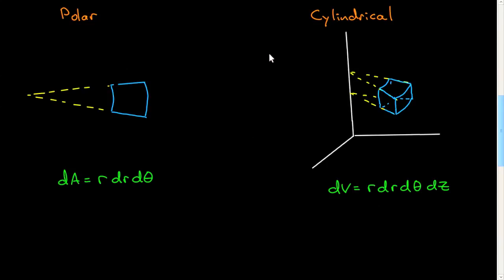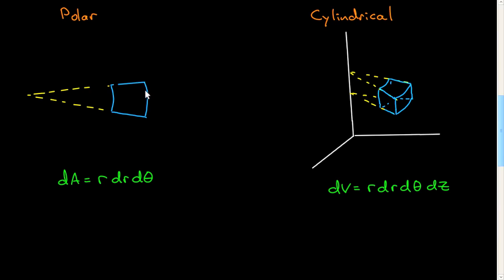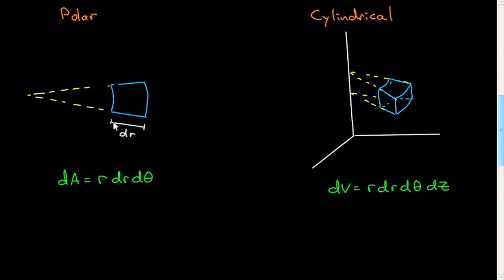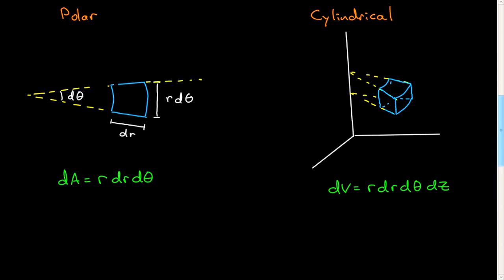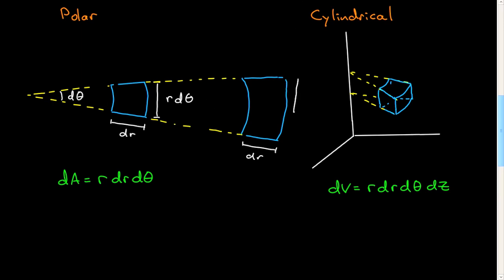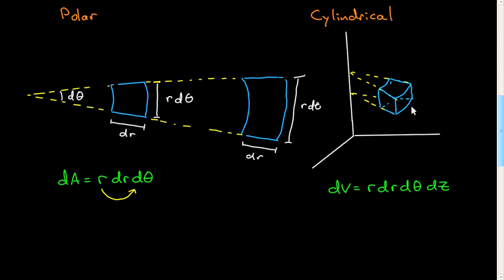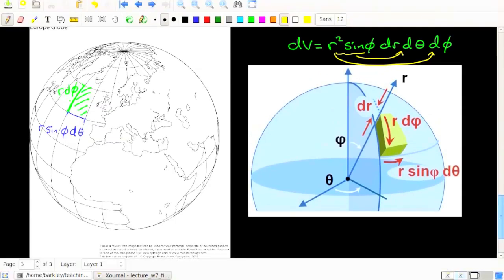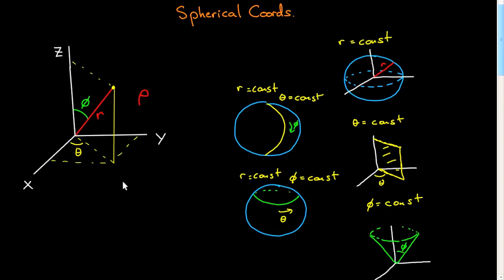Area and Volume Elements in Special Coordinates